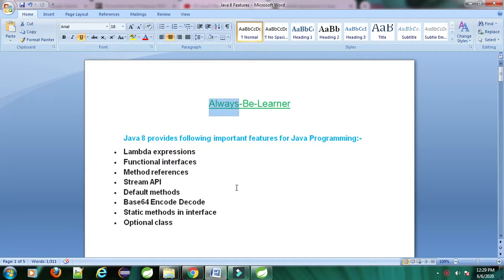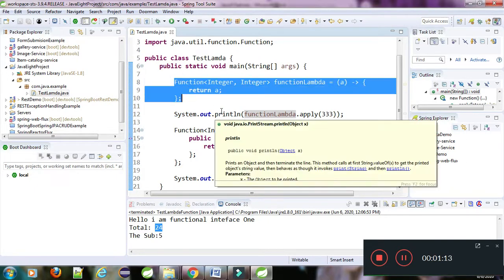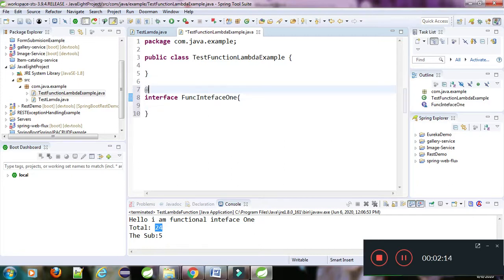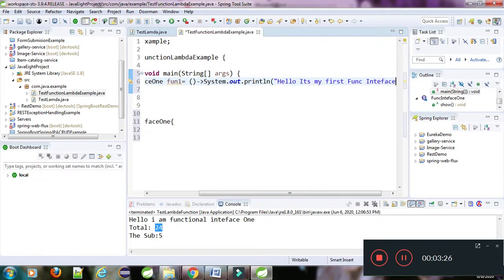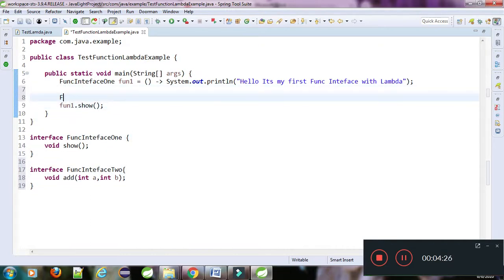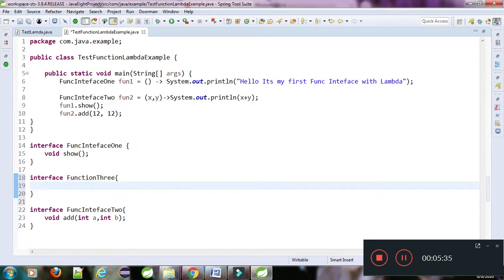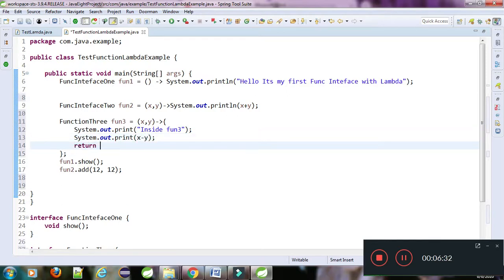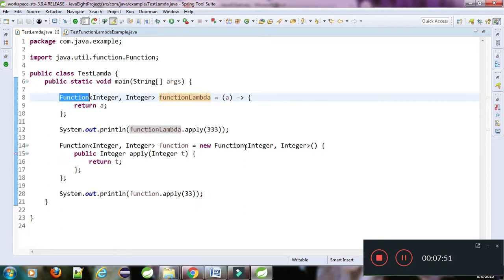Lambda Function 4 Practical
This video will have practical implementation of Functional Interfaces with Lambda Expression.
This will help you to create Functional-Interfaces and also we can have Implementation of function-interface with Lambda Functions.